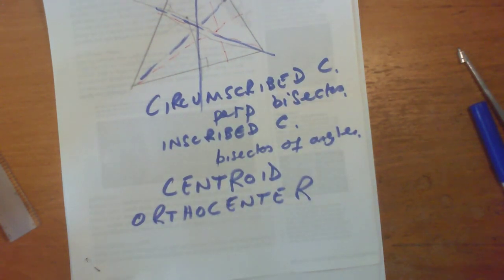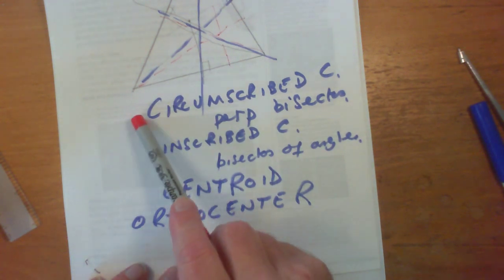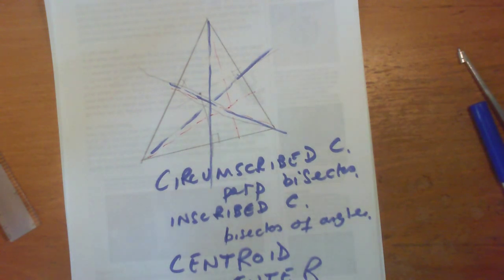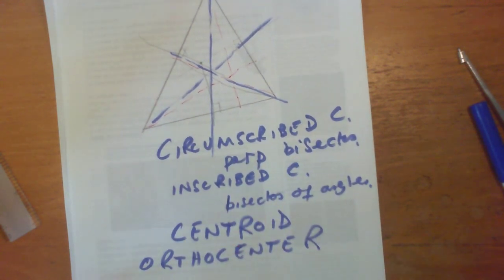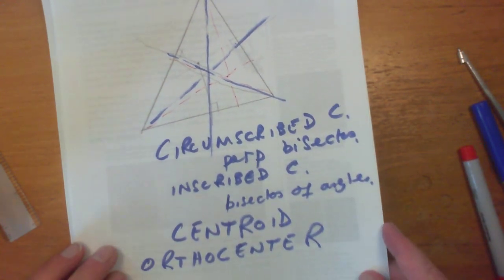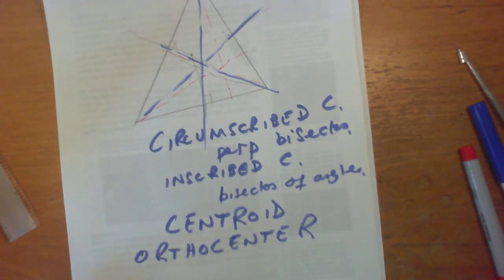GCSE Maths - Brief Overview, Part 19